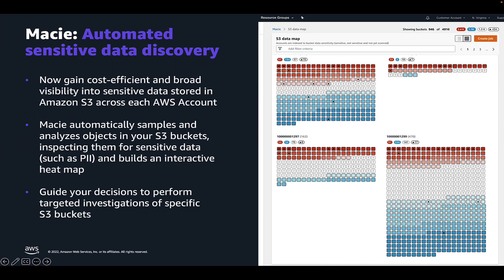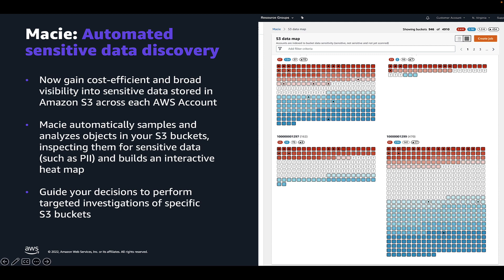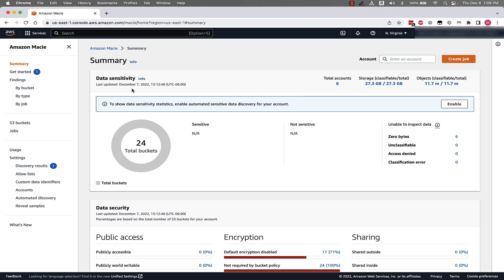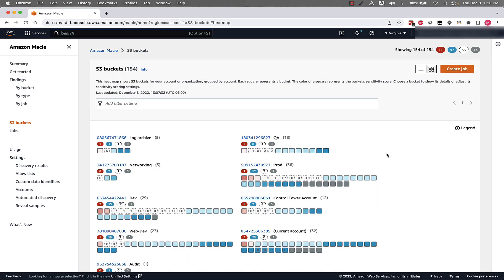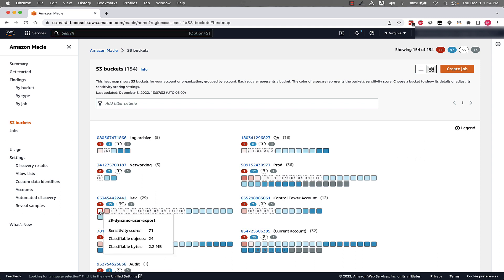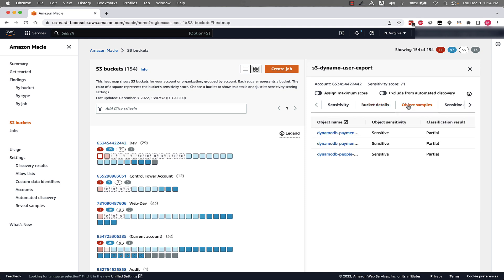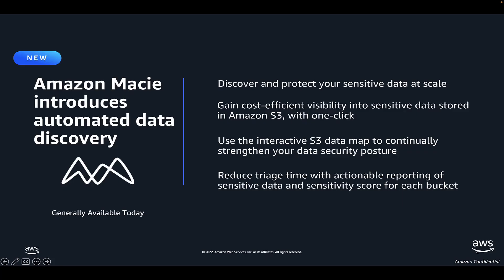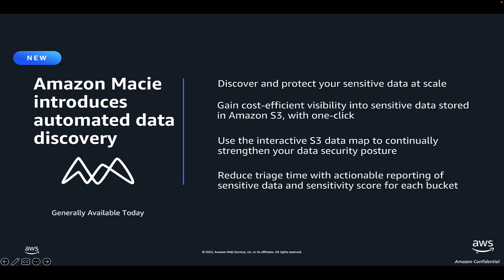Amazon Macie Automated Data Discovery Overview | Amazon Web Services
In this video we are going to go over a new feature in Amazon Macie that provide you with continual, cost efficient, organization-wide visibility into where sensitive data resides across your Amazon S3 estate. Automated data discovery,  is a new capability in Macie that uses various data sampling techniques including resource clustering by attributes such as bucket name, file types, and prefixes to minimize the data scanning needed to uncover sensitive data in your S3 buckets.

Interested in self-paced digital training on this service? Visit AWS Skill Builder to take the Getting Started with Amazon Macie course